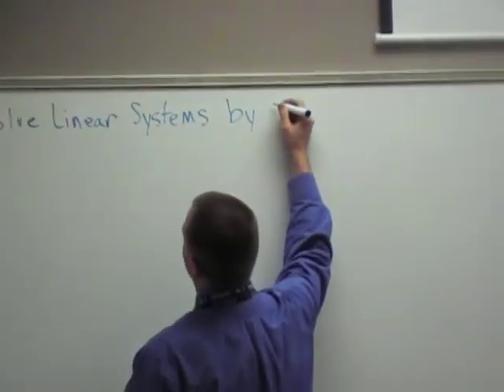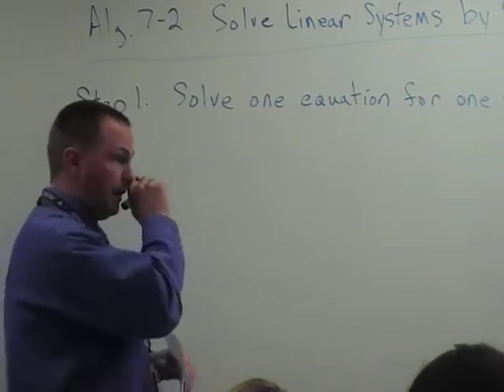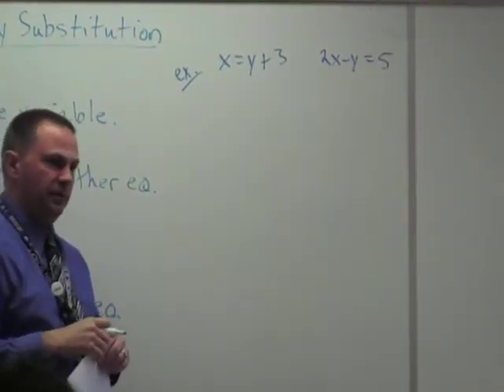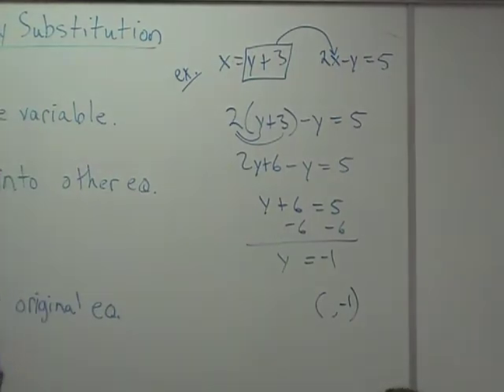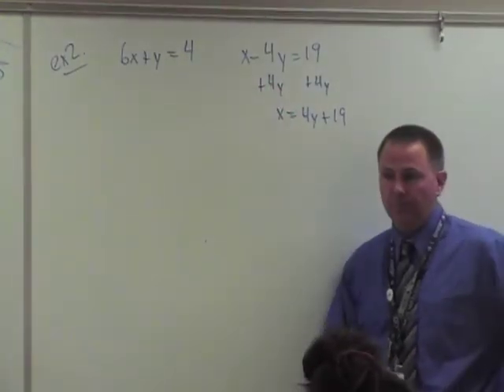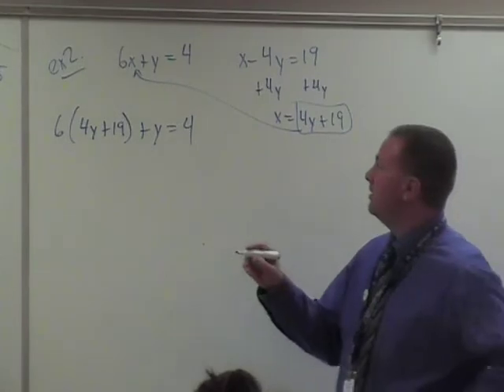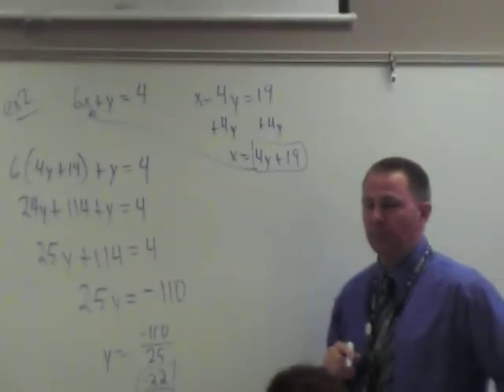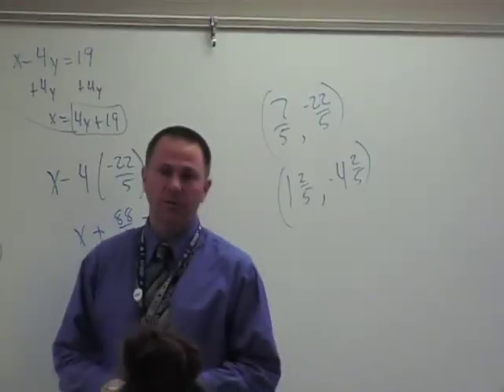Alg 7-2 Solve Linear Systems by Substition.MOD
Solve Linear Systems by Substition